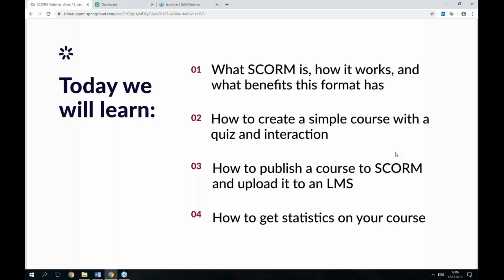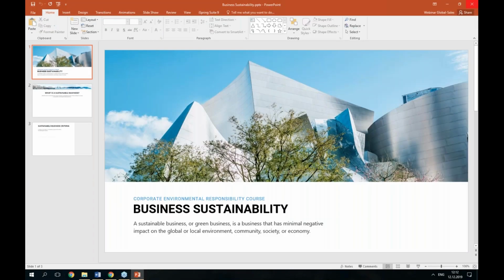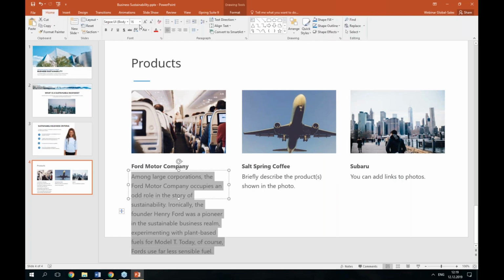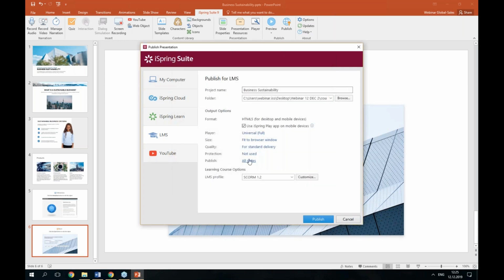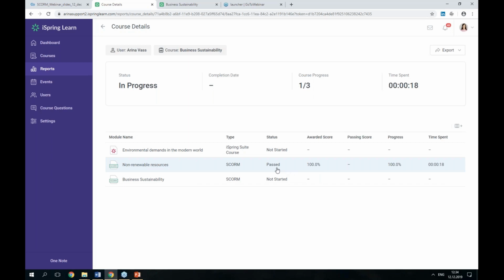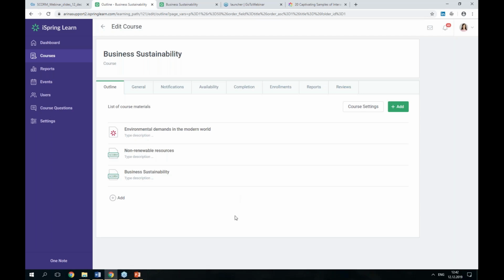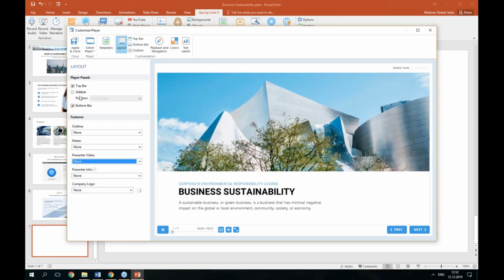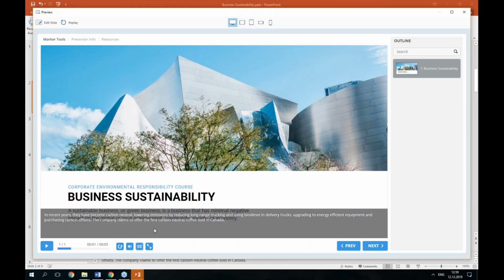How to create a SCORM course with iSpring Suite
We just realized that we haven’t hosted a webinar on a super hot topic — how to create a SCORM course with iSpring! So, we decided to fix that :)

If you are new to course creation and are still a little bit scared of the SCORM acronym, this webinar and get all your questions answered.

Over 30 minutes, we cover:

- What SCORM is, how it works, and what benefits this format has
- How to create a simple course with a quiz and interaction
- How to publish a course to SCORM and upload it to an LMS
- How to get statistics on your course

You will see that creating a SCORM course with iSpring is super easy!

If you’d like to practice and create your own SCORM course after the webinar, please be sure you have iSpring Suite installed. A fully functional trial is completely fine.